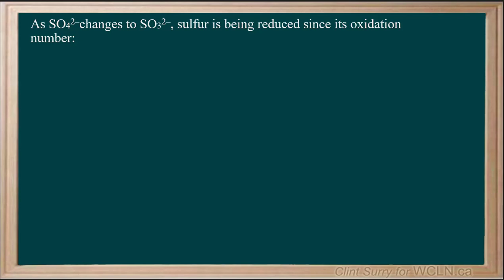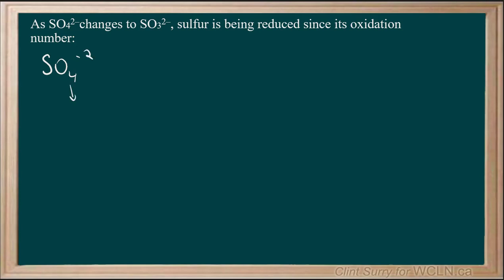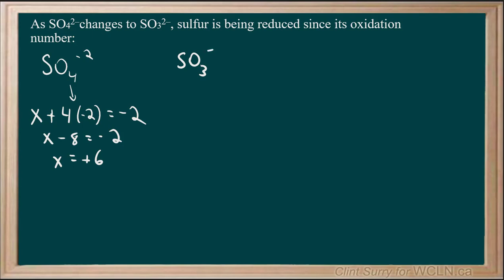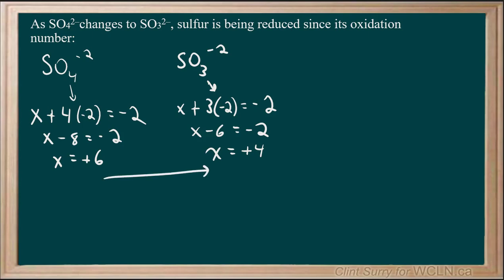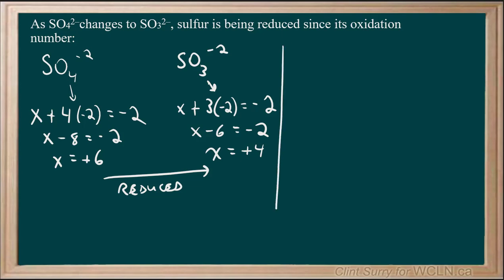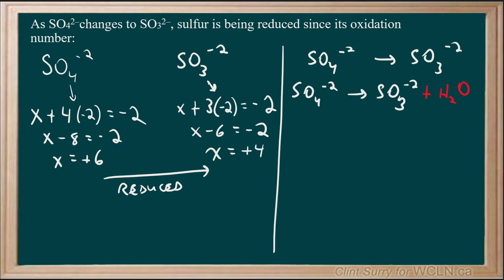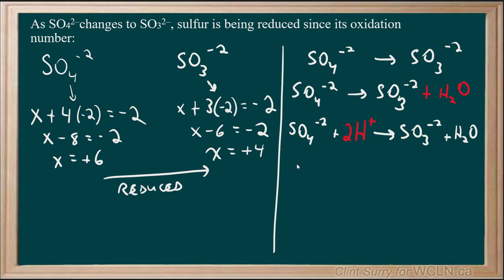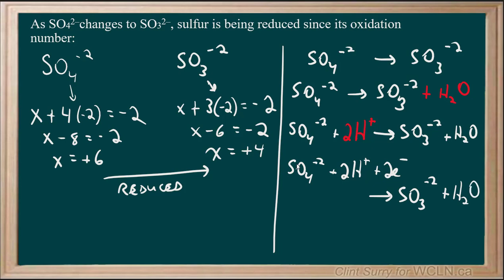WCLN - Chemistry - Unit 7 Oxidation 514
This video was built as part of the learning resources provided by the Western Canadian Learning Network (a non-profit collaboration). This is a video solution to Chemistry 12 Unit 7 Oxidation 514